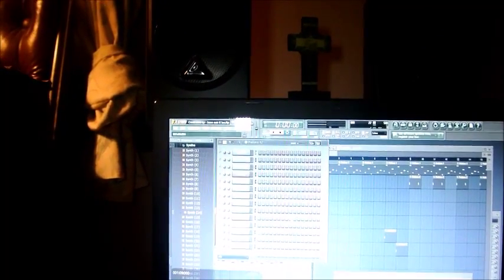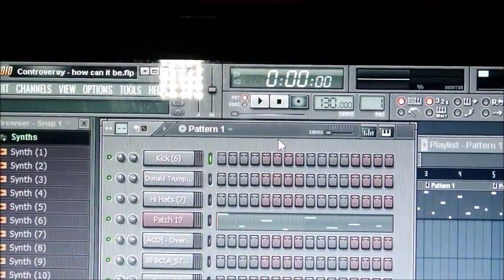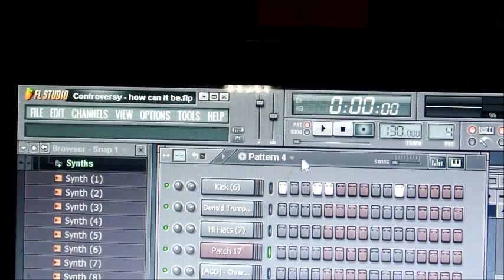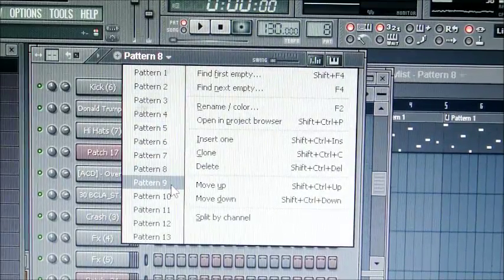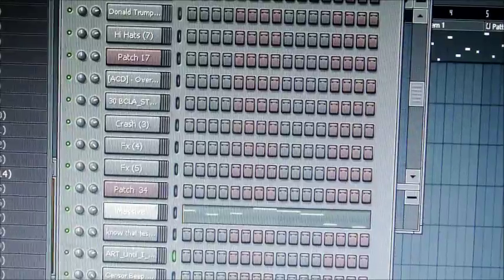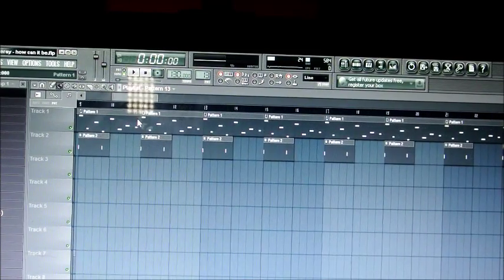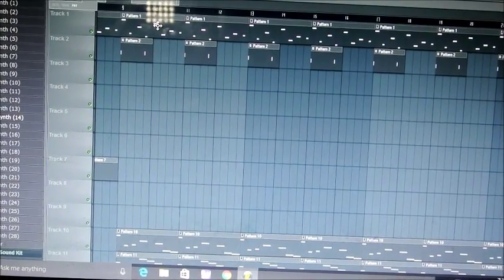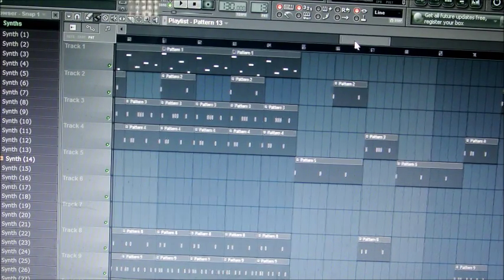YMDR Video:[ Ep 4]( season 2) helping a friend make beats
yes so if yall don't know i do have friends. I was giving a little Ideas to her. to help her learn a little on how to make beats. I would say it was crazy to do with a broken camera tripod, but you work with what you got. I'll get another coming soon. but i hoped this helped with anyone else as well. i am not the master yet at this type of stuff, but i'm getting there. so yeah thanks for watching and I'll hit you guys later. also gotta suprice for yall in the next vlog.